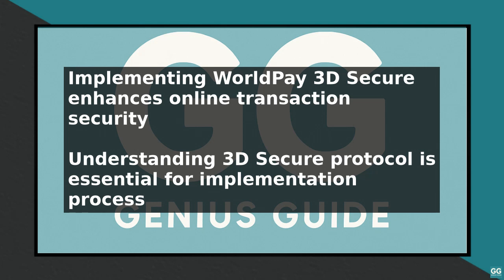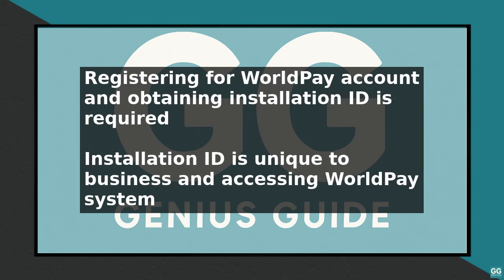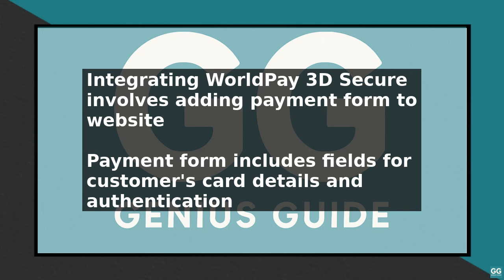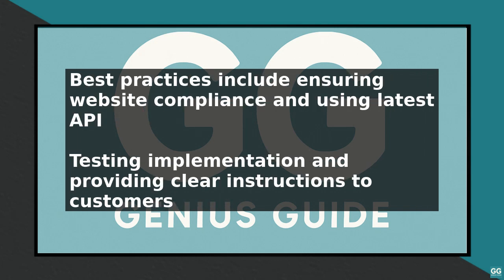How To Implement WorldPay 3D Secure (2025)